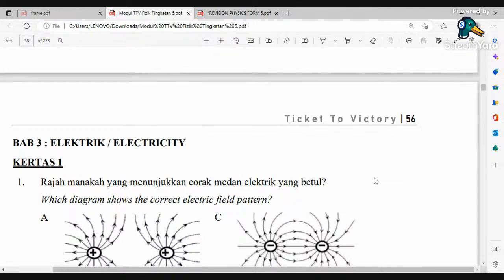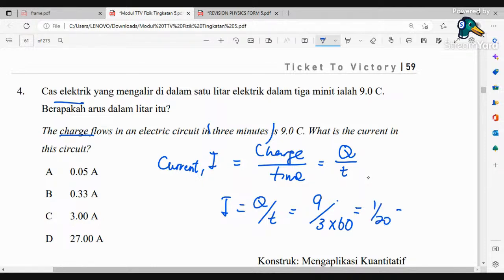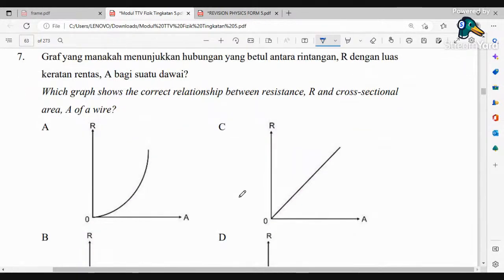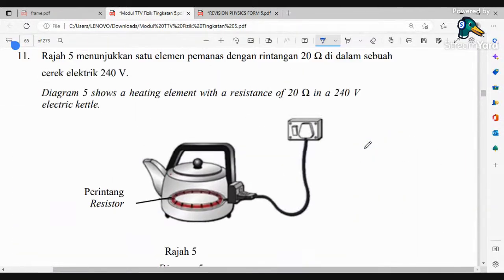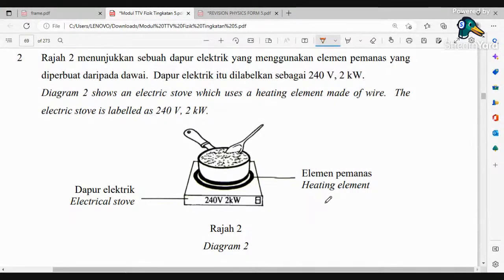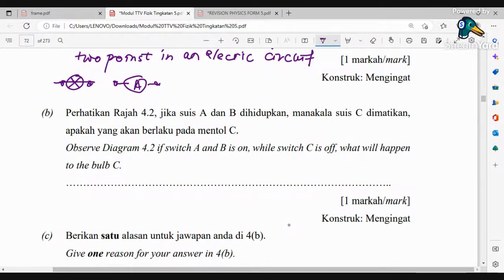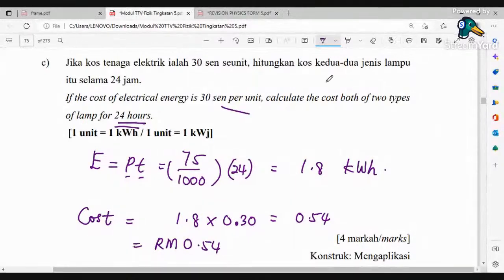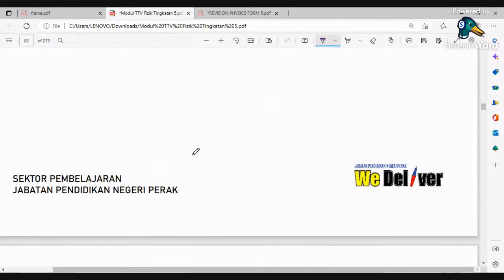REVISION PHYSICS FORM 5 - ONLINE CLASS PART 3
CAHPTER 3 :ELECTRICITY
TTV PHYSICS FORM 5 JPN PERAK